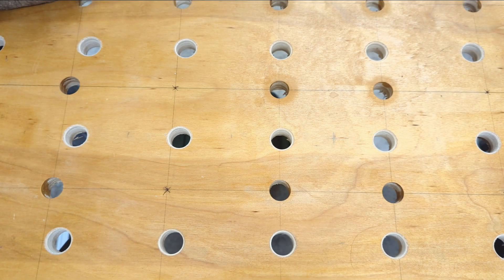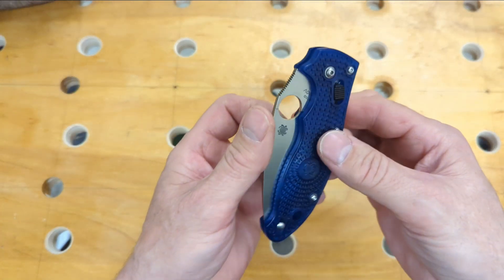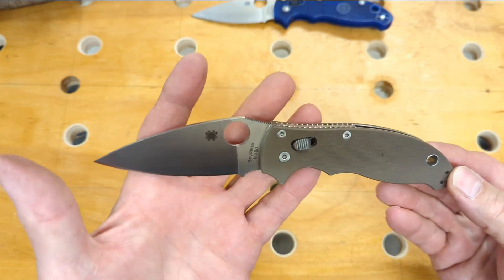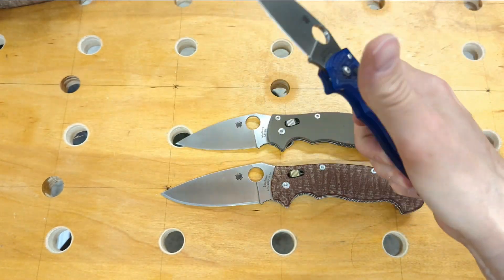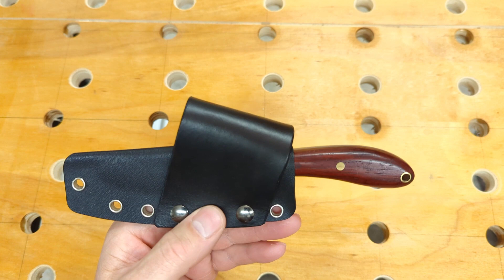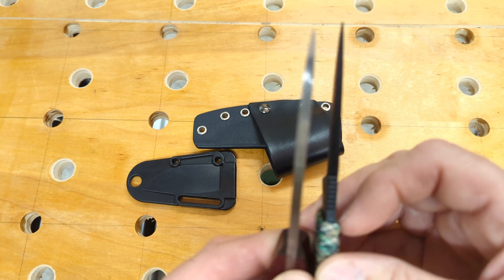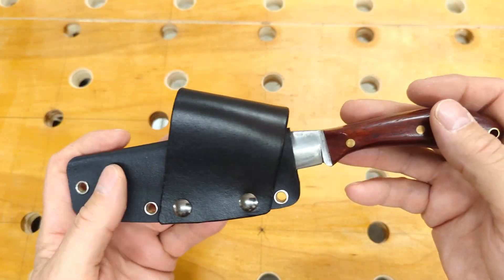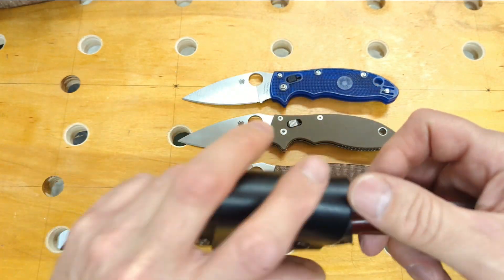Open Tag Three Knives Everyone Should Try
These are tree knives that are worth trying. They cover all the bases for EDC.